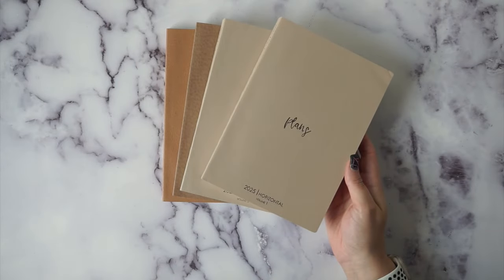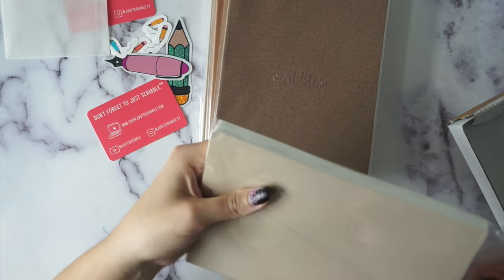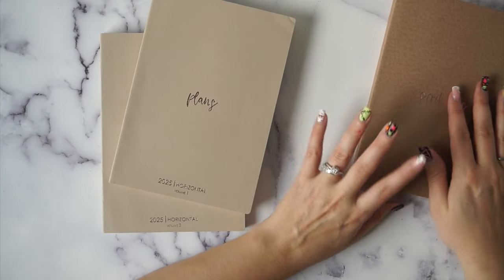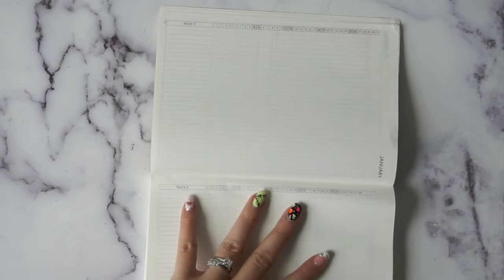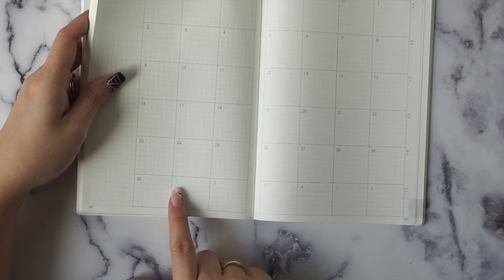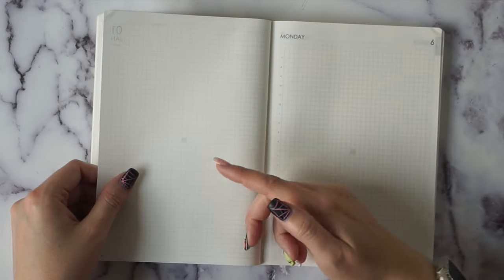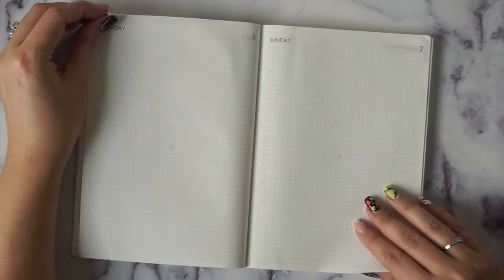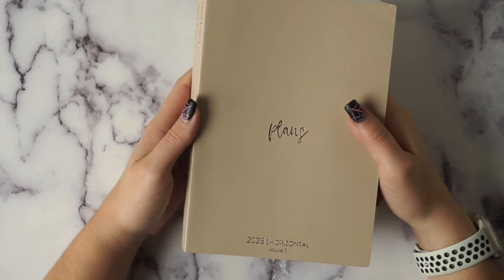*NEW* PLANS BY JUST SCRIBBLE a5 PLANNER REVIEW & WALK THROUGH 2025 | My Fave Brand New Planner!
Hey everyone!
Today I have a new video to share with you! I am super excited about today's video in particular because I love Just Scribble & was so excited to finally get her brand new planner in my hot little hands. I did receive one planner as PR and the rest of the items I purchased myself.